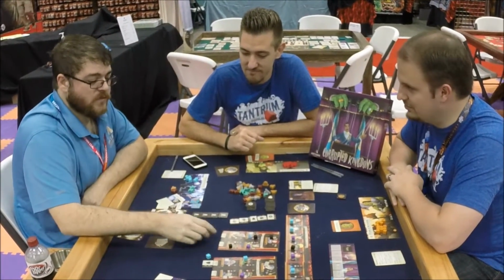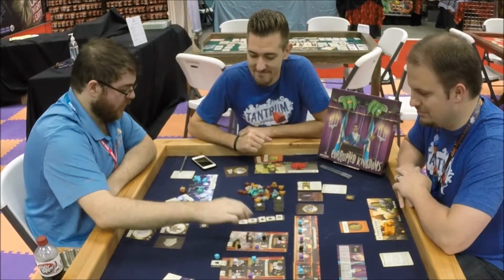Corrupted Kingdoms Interview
Will and Ryan interview Raymond at Artana's Booth at Gen Con 2016